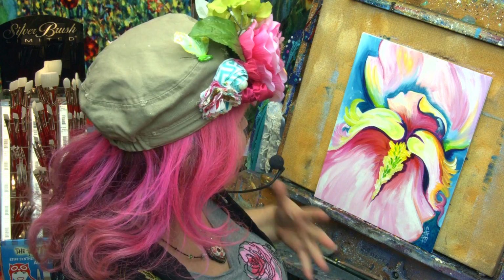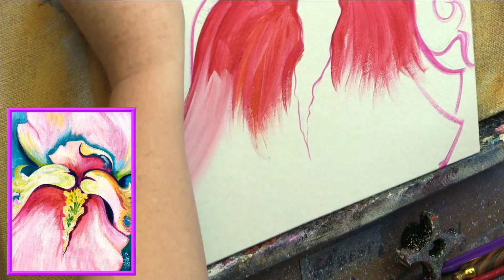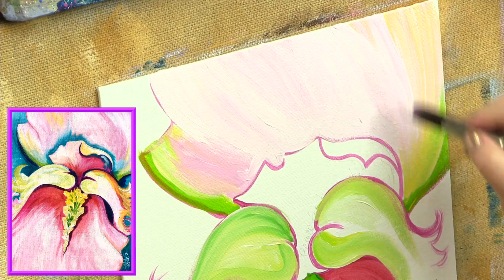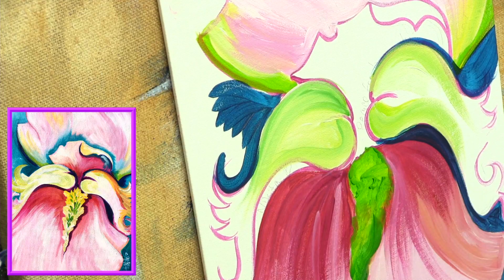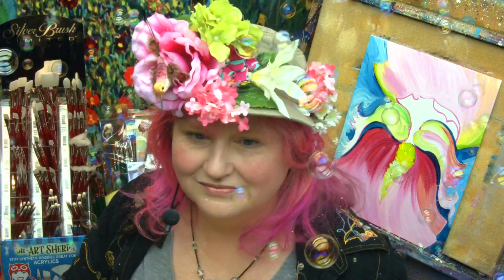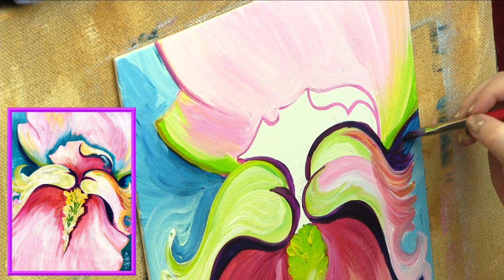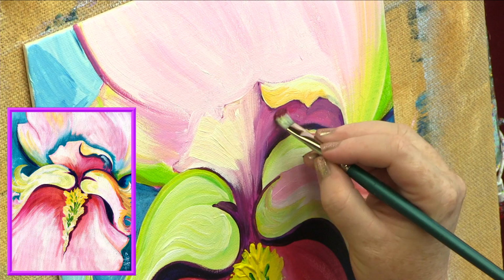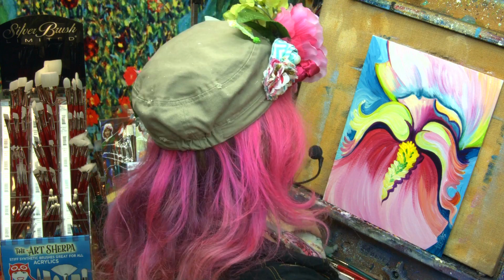How to paint an Abstract Flower in the style of O'keeffe Southwest Art Week | TheArtSherpa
Learn to paint this loose Iris in the Abstracted Style of Southwest Artist Georgia O'keeffe from New Mexico. You can transform your Flower photo's into amazing loose abstract floral art you will be proud of. This Live Lesson will show you how you can follow along and paint this for yourself. For the free Traceable

11X14 Canvas board

MY EASEL
Best European Easel *OS3
Jack Richeson La Vara Easel, Table Top

*** Other Supplies ***

Paper towels
Water cup
Chalk, a few colors
Ruler
Sharpie
Table easel
Delicious snack or beverage
A smile!
*** Other Supplies ***
Paper towels
Water cup
Ruler
Sharpie
Table easel
A smile!